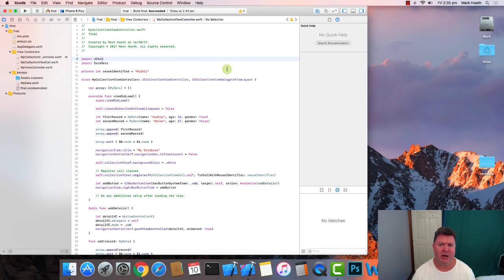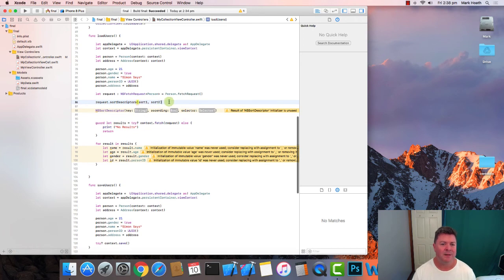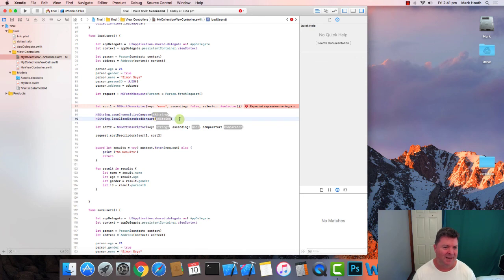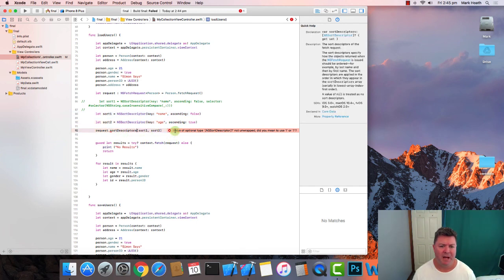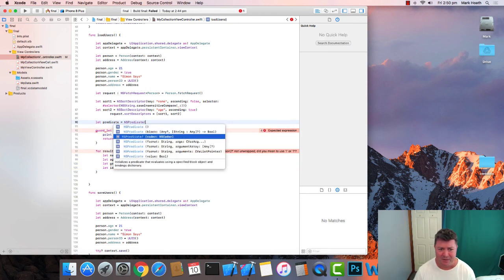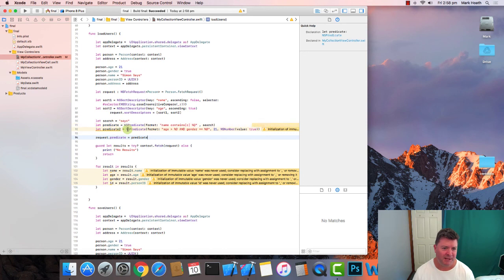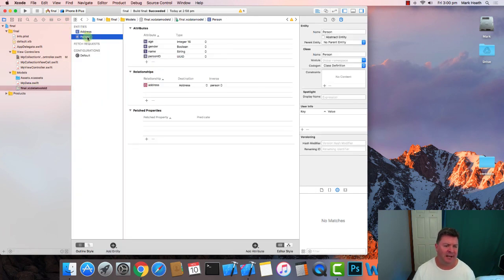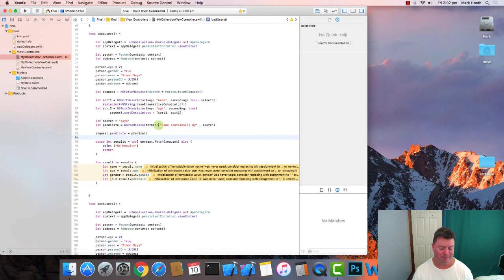Swift 4: Using Core Data - NSSortDescriptor and NSPredicate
When conducting an NS Fetch Request, you most likely do not want every record in your database, but a subset of the date. NSPredicate allows you to select a subset of your data, which is returned as an Array by NSFetchRequest, and thus can be ordered, with an NSSortDescriptor.

Multiple NSSortDestriptors can be supplied to sort date in multiple columnts, such as age, followed by gender, followed by name.